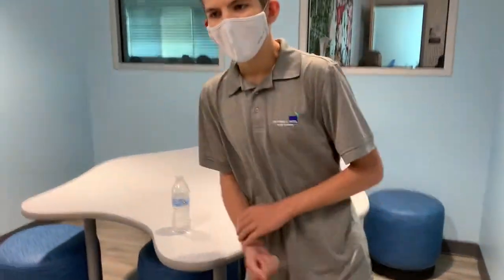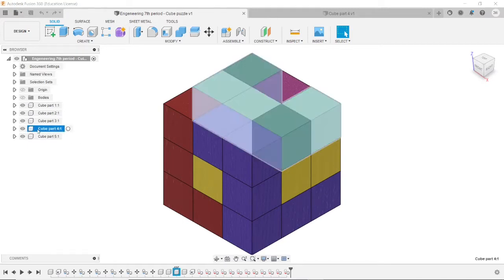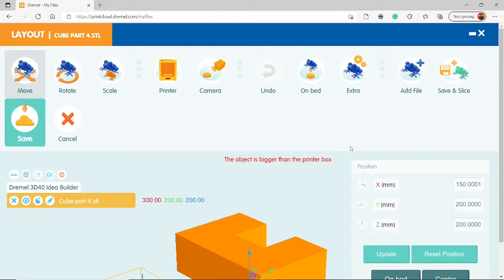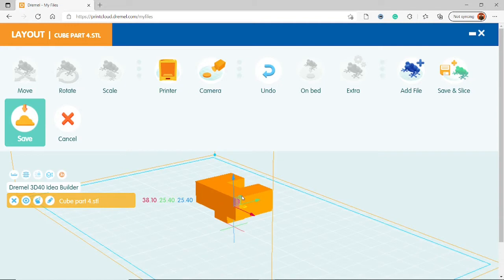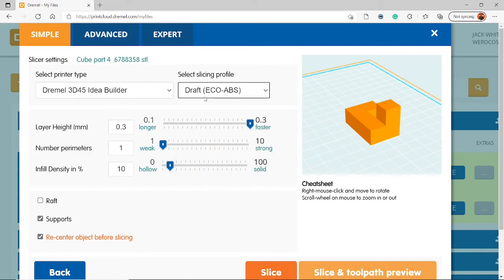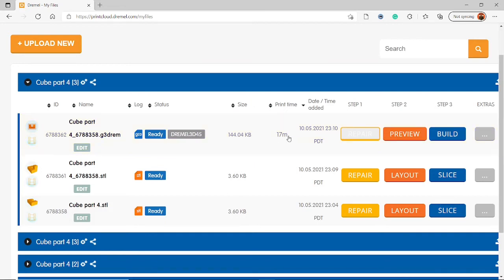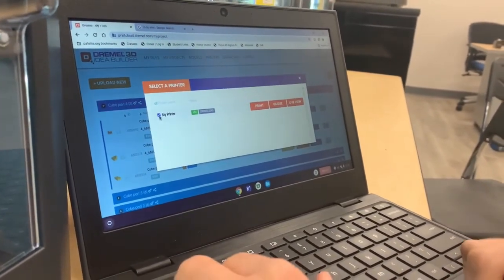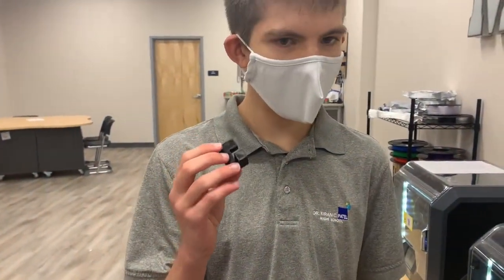How to use a 3D printer (Dremel 3D45)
This is a tutorial on how to use a Dremel 3D45 Idea builder at the Patel Fabrication lab maker space.